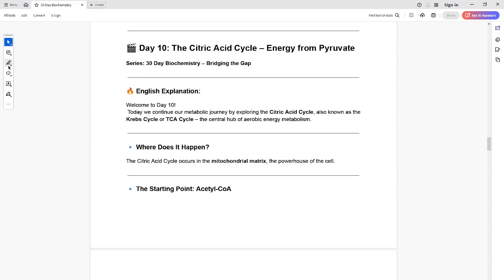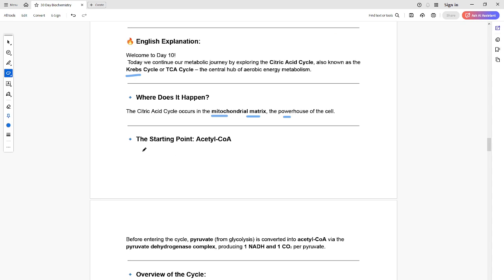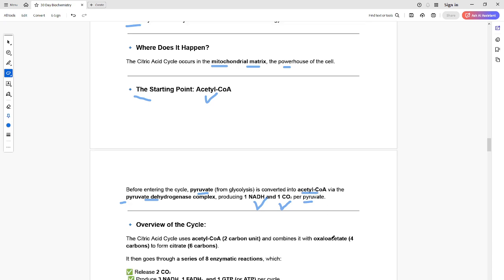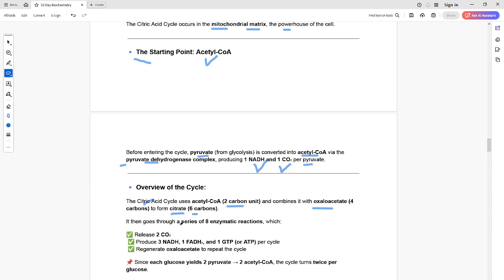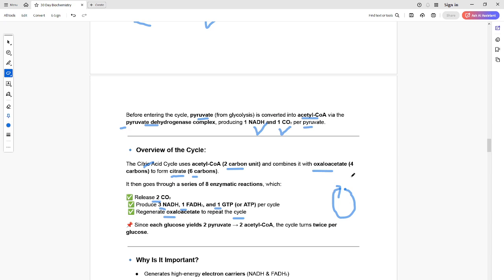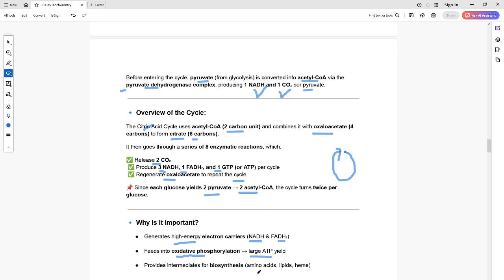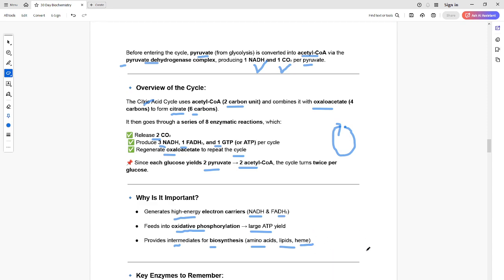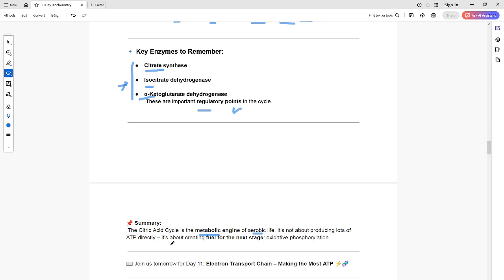10- Day 10 The Citric Acid Cycle – Energy from Pyruvate